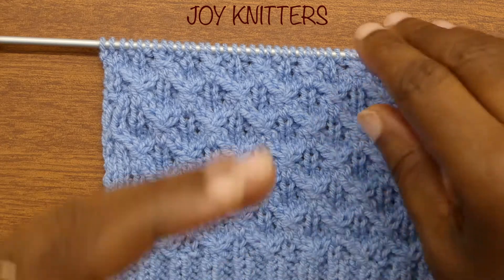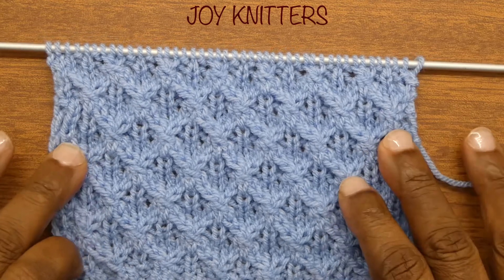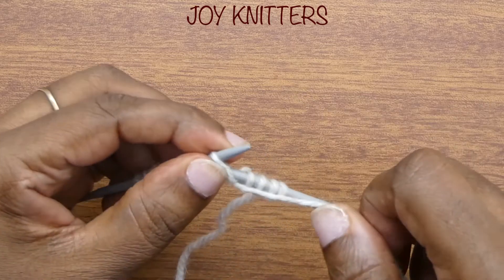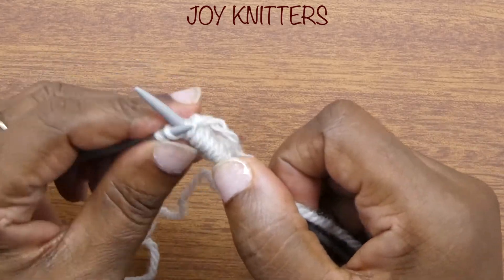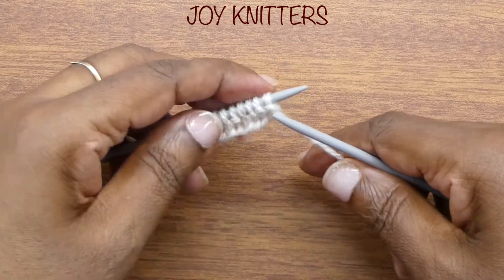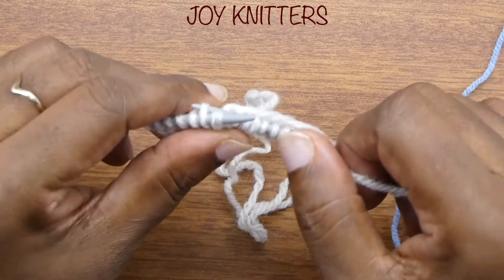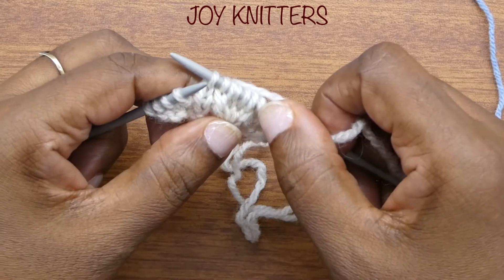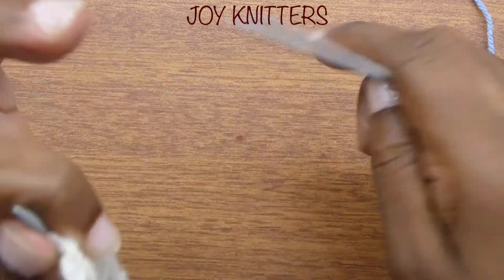Another lovely knit Pattern #115